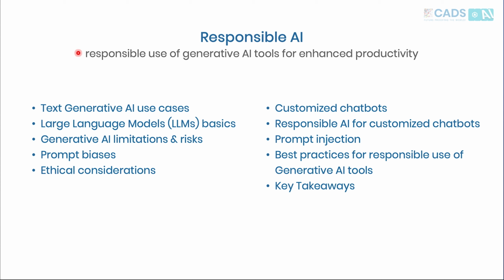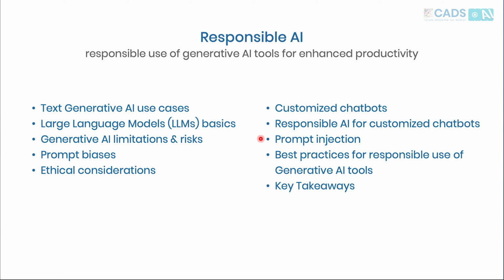Responsible AI- CADS AI Skills Intelligence Platform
As pioneers of the ASEAN data ecosystem, The Center of Applied Data Science (CADS) continues to be a transformational catalyst for the workplace. CADS is a Skill Intelligence Platform™ (SIP) that maximizes business potential and turns enterprises into Data-Driven Organizations® by empowering data-driven decision making, expanding workforce data literacy, and enhancing analytics for hiring. We aspire to futureproof the world by improving data literacy as an economy for the workforce.

👇🏻Prepare yourself for a career in data science with our comprehensive program:
📌Enterprise Data Practitioner
📌Enterprise Data Analyst
📌Enterprise Data Scientist
📌Enterprise Data Engineer

🚩Get intensive and comprehensive training from leading industry experts
🚩Learn from Winner of Global Datathon (International Data Science Hackathon).
🚩Reach out to our team of data professionals for advice on anything related to the latest trends, industry know-how, and more.

We will be happy to hear from you and will get back to you!